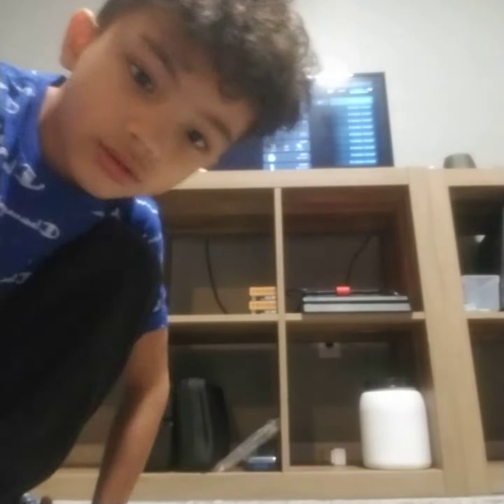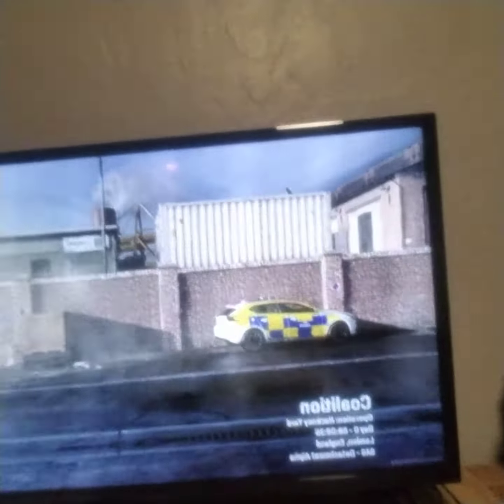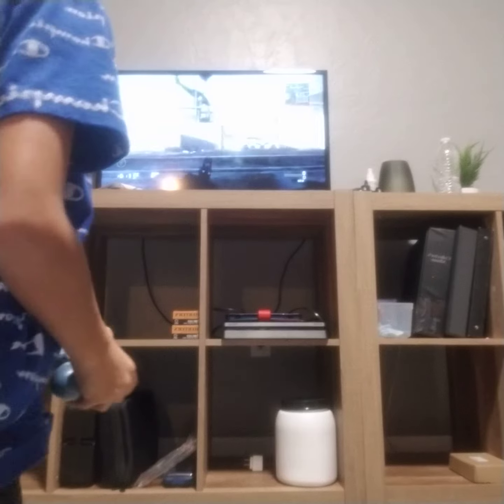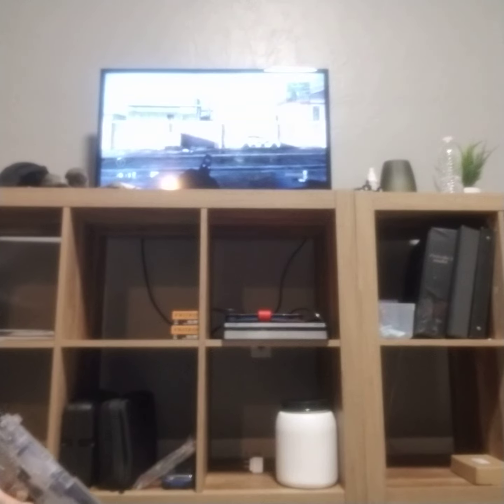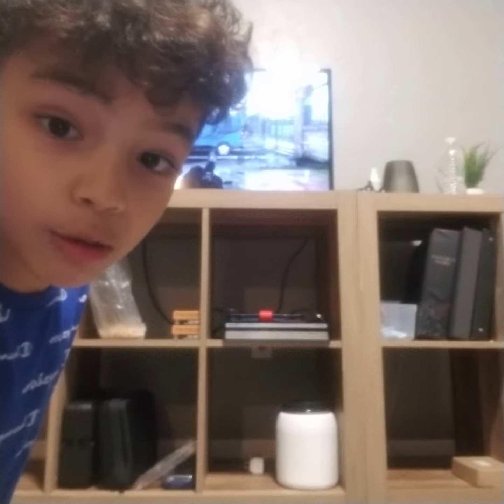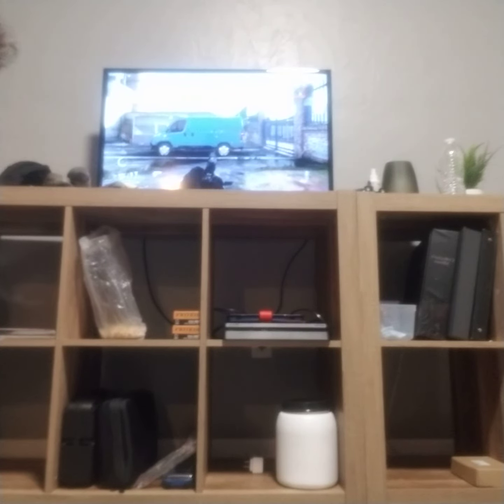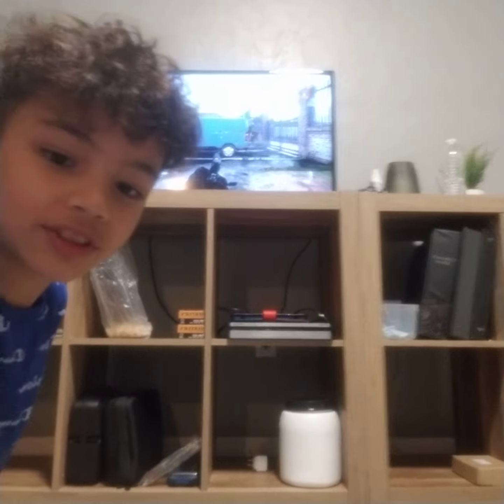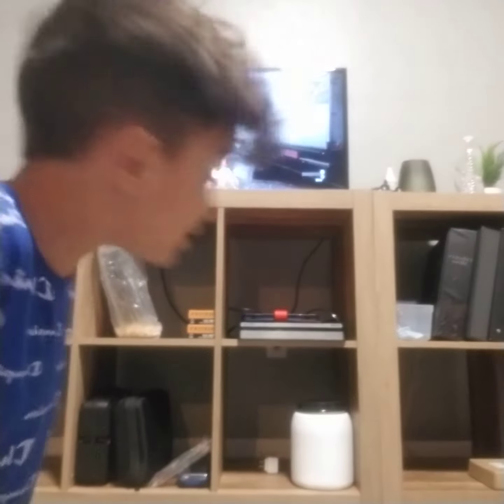Modern warfare pistol reloads